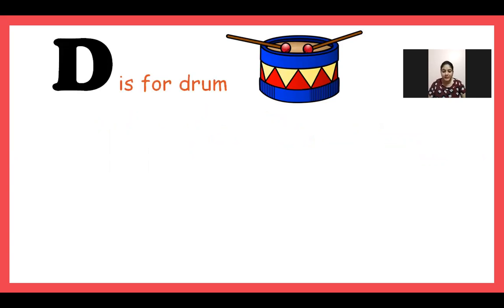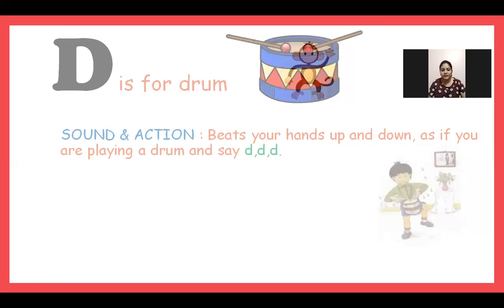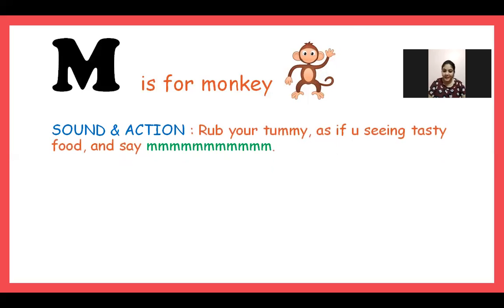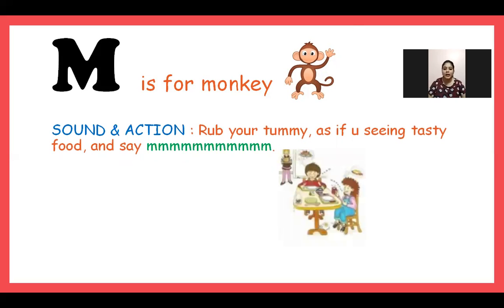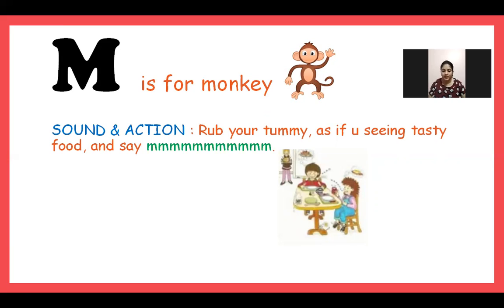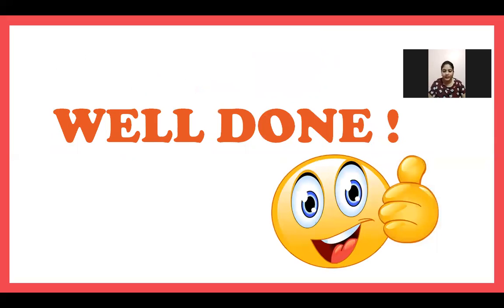Date- 13.7.2020 Grade- Jr.kg A Subject- English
Phonic- Phonic sounds D,M,R & Song : Give me oil in  my lamp